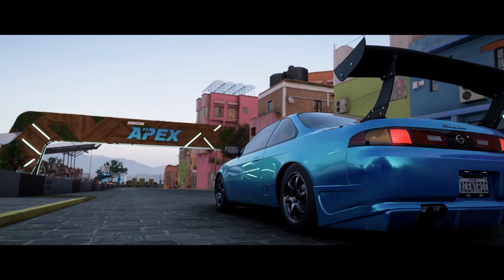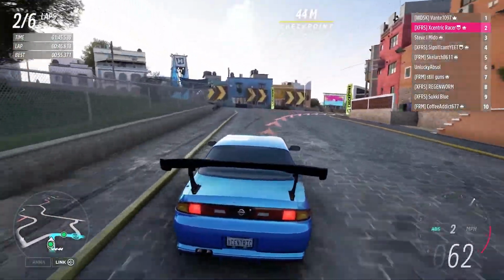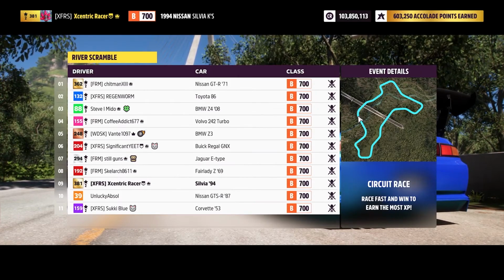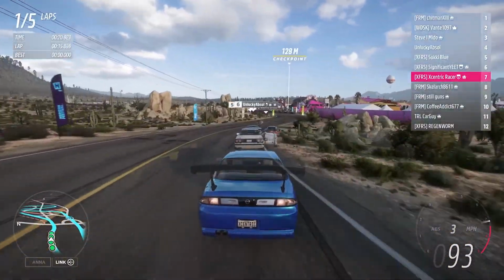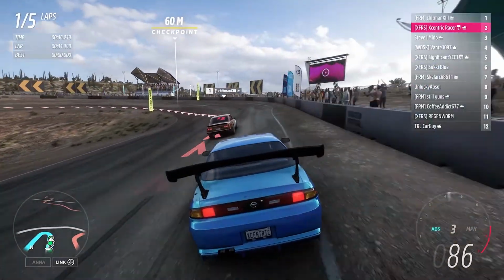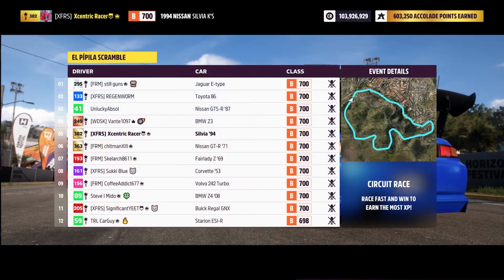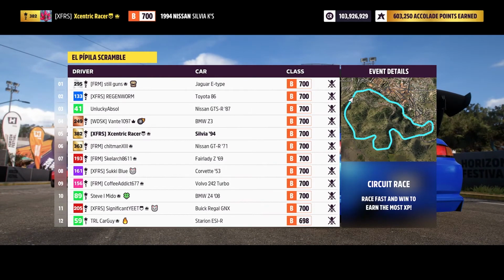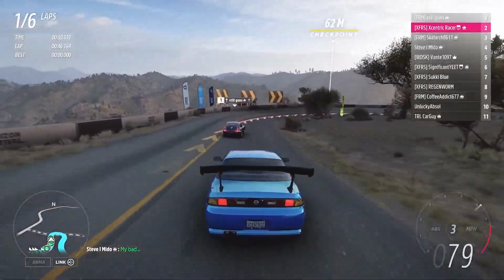Didn't Quite Pay Off - Forza Horizon 5 - Xcentric Borrows A Community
For another borrows a community on FH5, we had B class cars that had to be fitted with an I6 engine and I went for a Silvia that I'd hope I would have a bigger advantage on tarmac than what I actually had